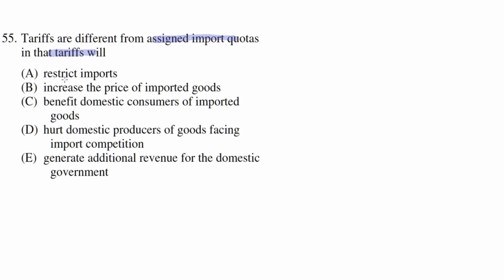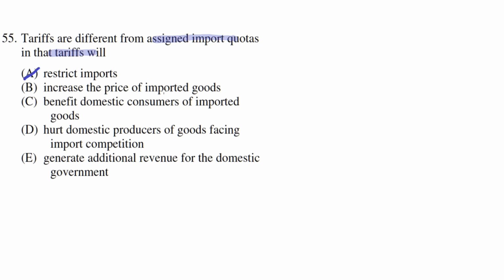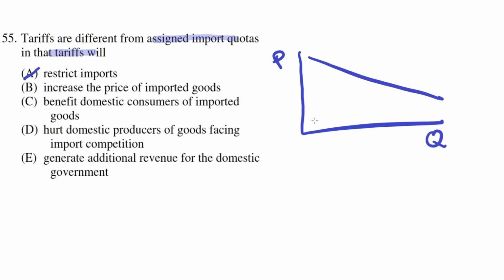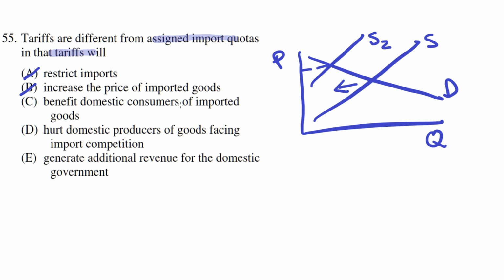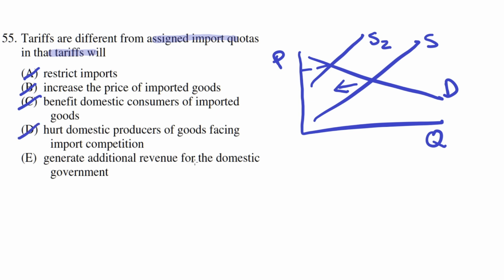How to Ace AP Macroeconomics (ft. the 2012 Exam, Question 55)